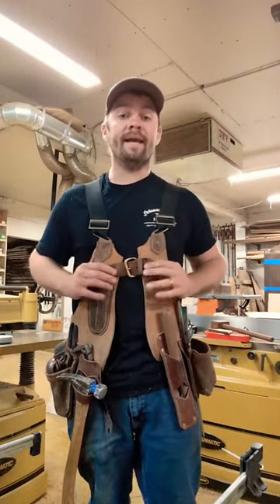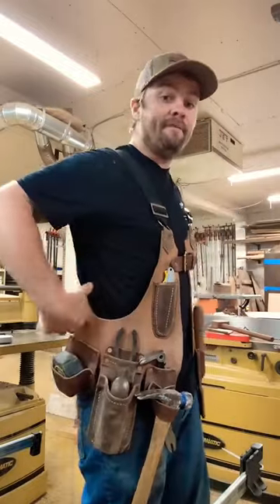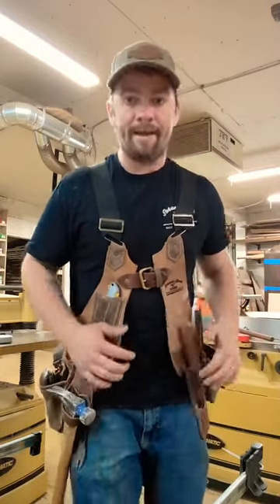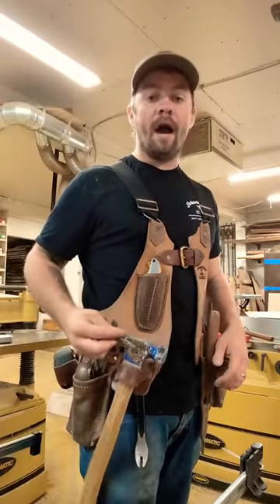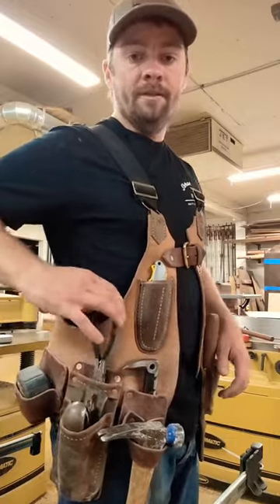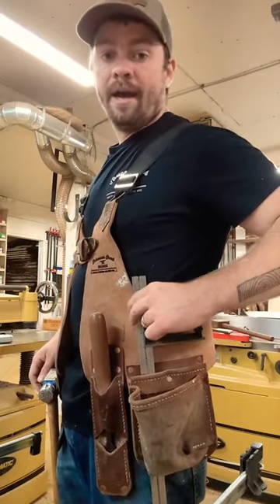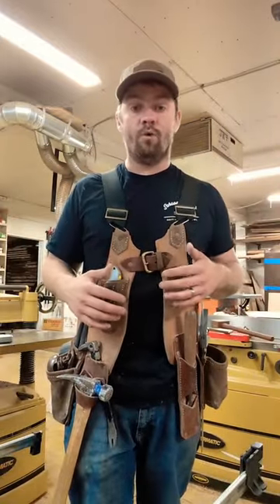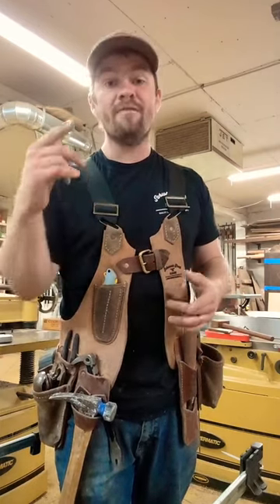A run down of my DIY leather work vest!